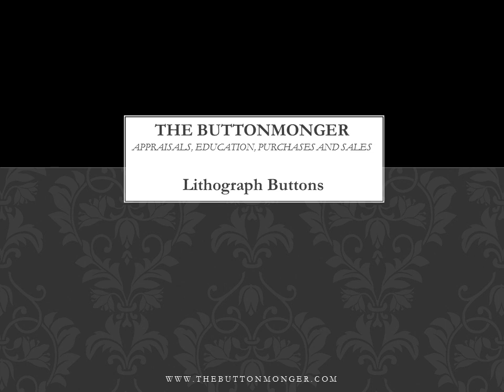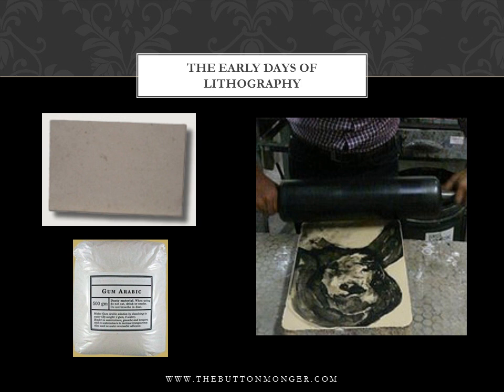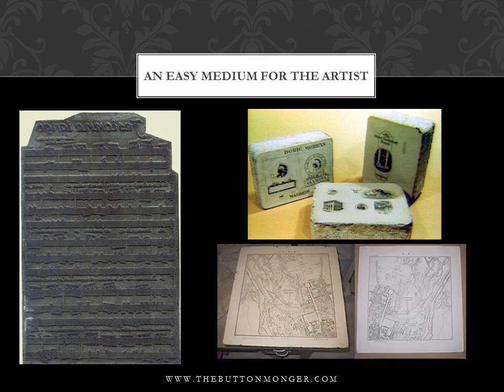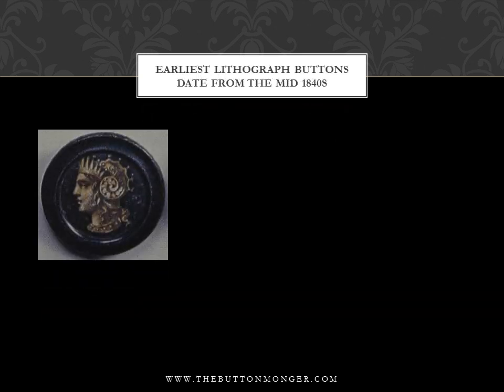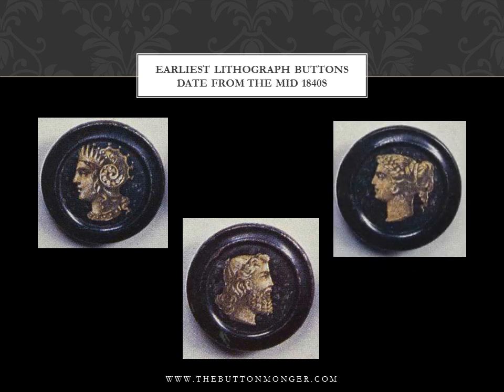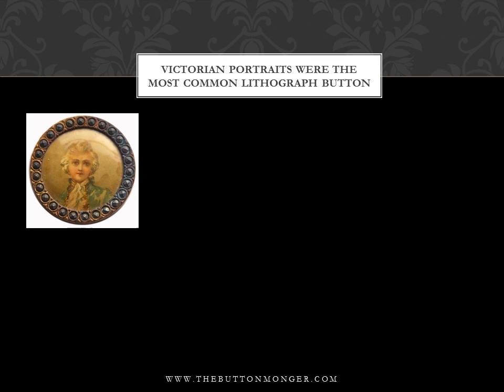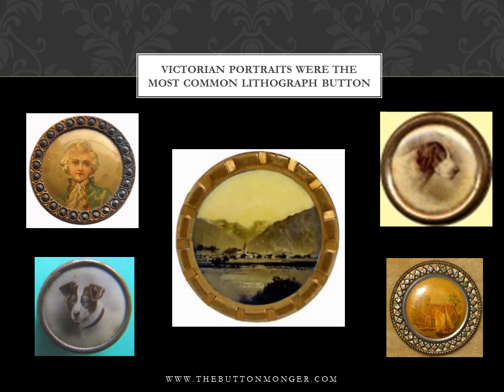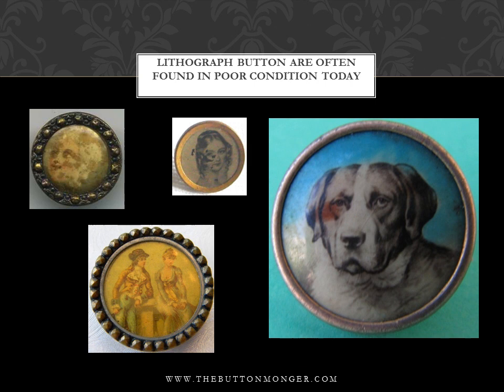The Buttonmonger Lithograph Buttons.wmv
The Buttonmonger discusses the history of the Lithograph and Lithograph Buttons.